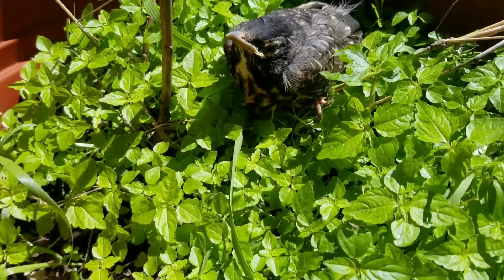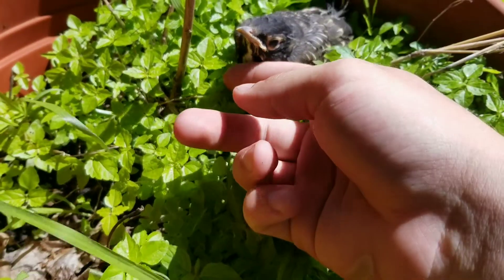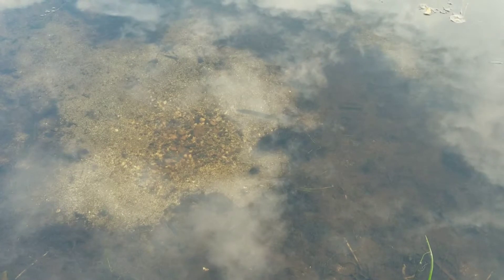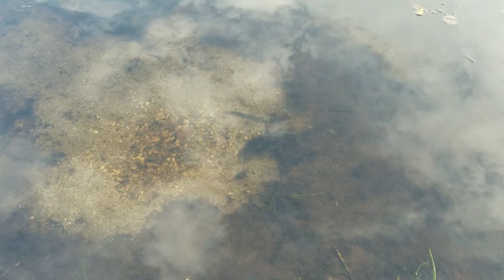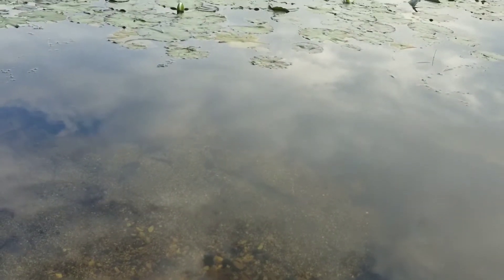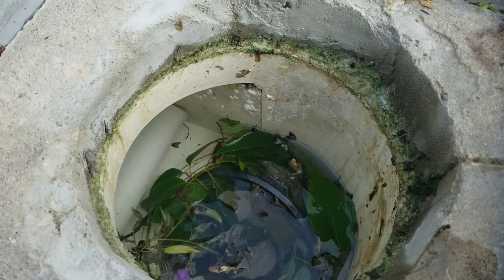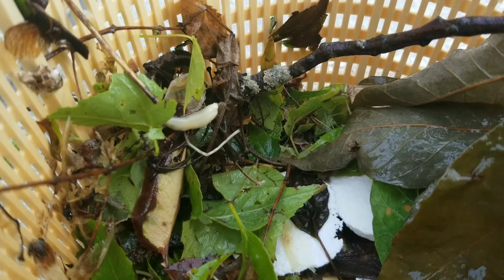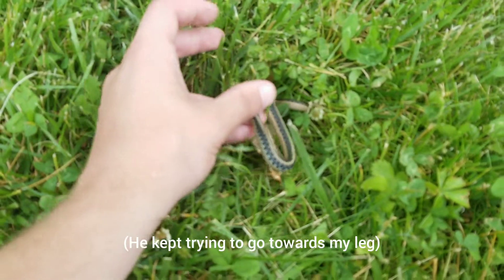Baby Wild Animals - Random Animal Encounters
Baby animals are an important part of nature, so while out in the woods it's not uncommon to find them.